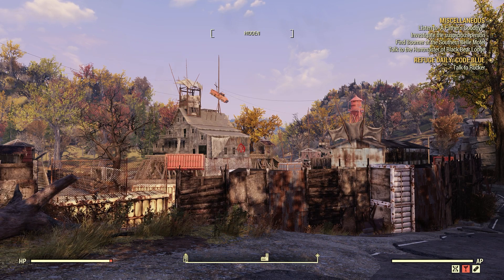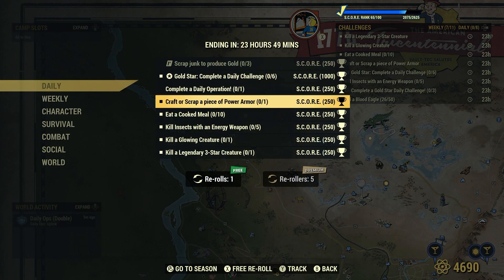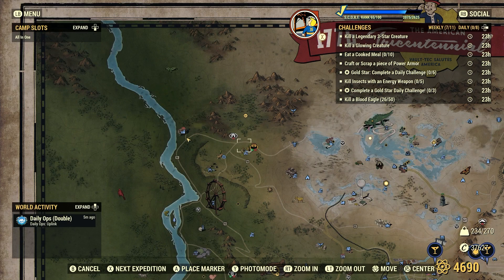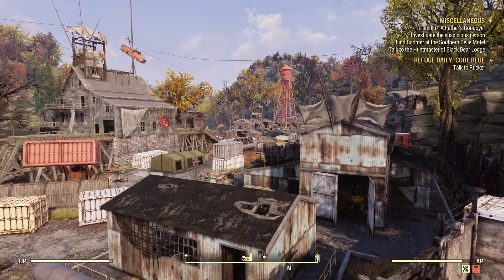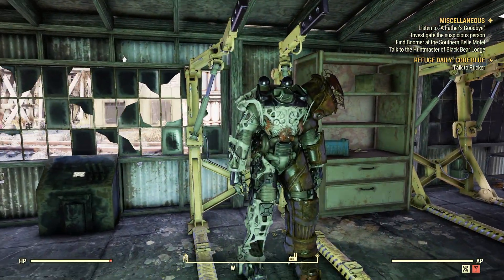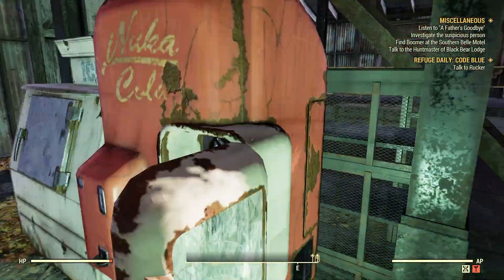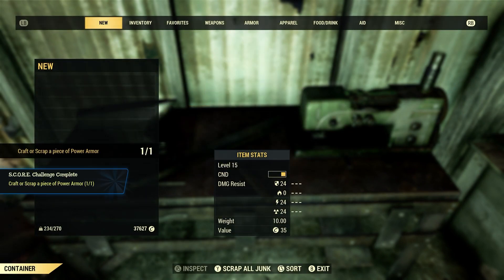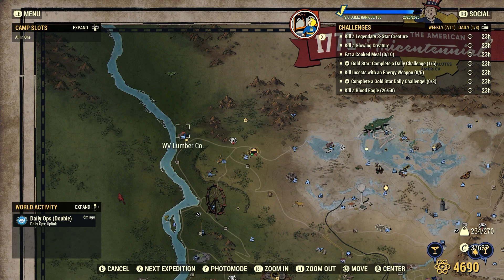Fallout 76 Craft Or Scrap A Piece Of Power Armor Location Quick Easy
FO-76 Craft Or Scrap A Piece Of Power Armor Location Quick Easy
This time we are at WV Lumber CO.
In the larger barn, with 2 level; on the ground floor should be a couple power armor stations, with a set of power armor and some pieces of power armor.
Take one and scrap it for the Daily.